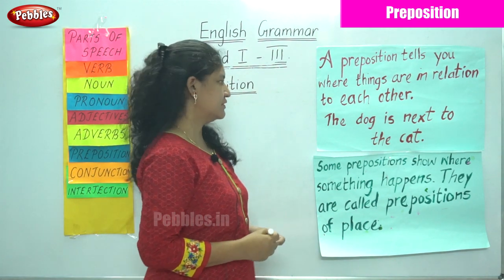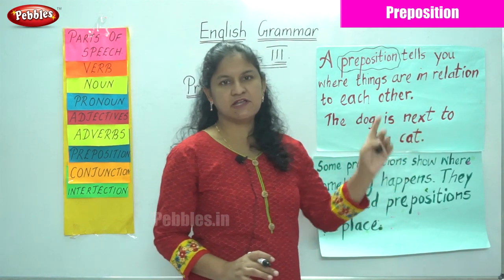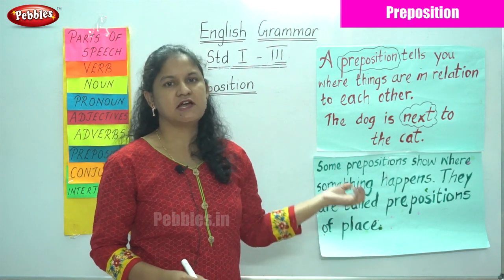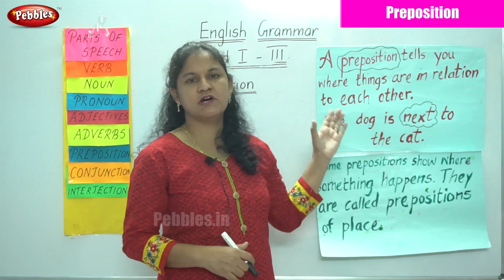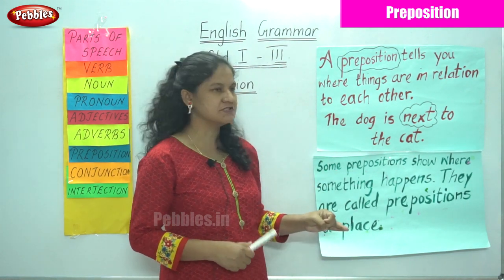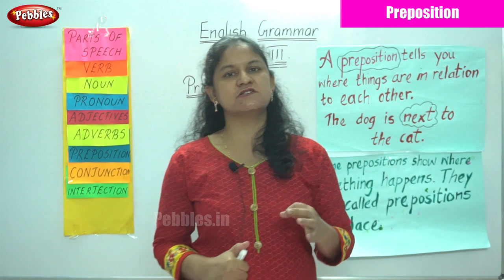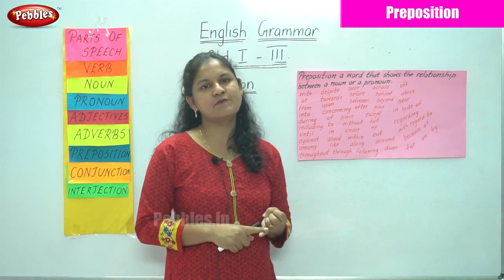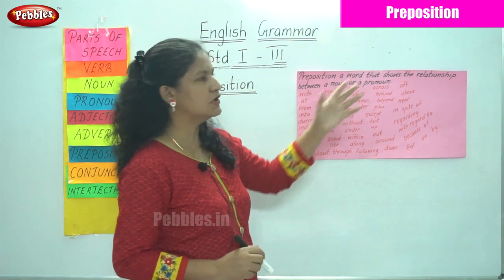1st to 3rd STD English Grammar | Preposition | Grammar for Beginners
1st to 3rd STD English Grammar | Preposition | Grammar for Beginners